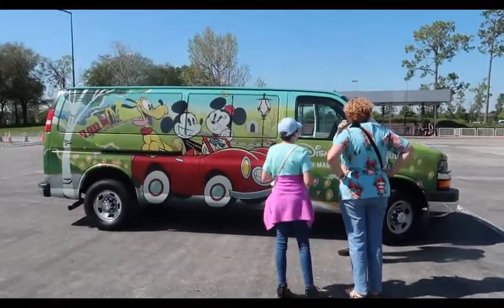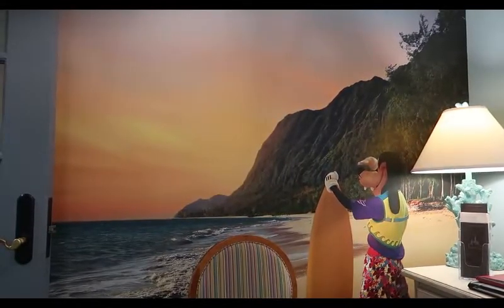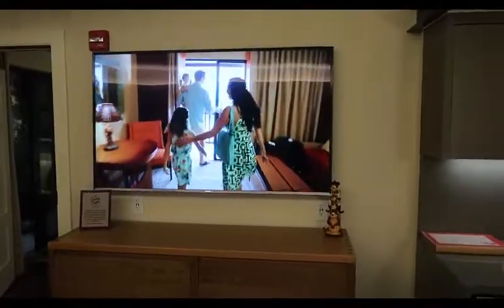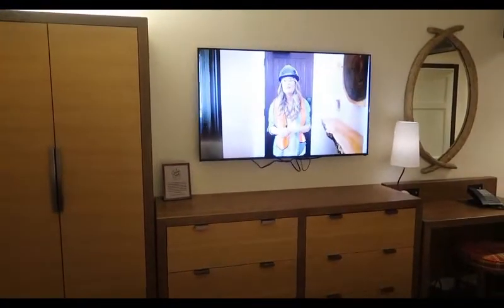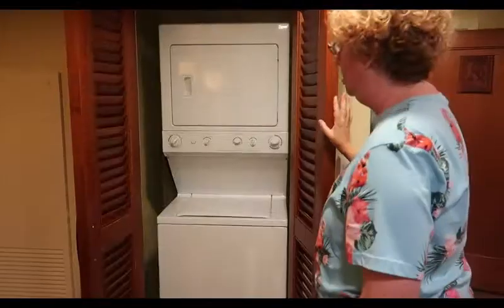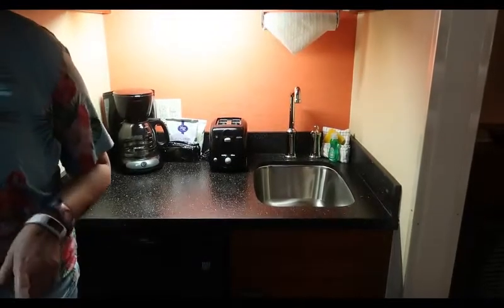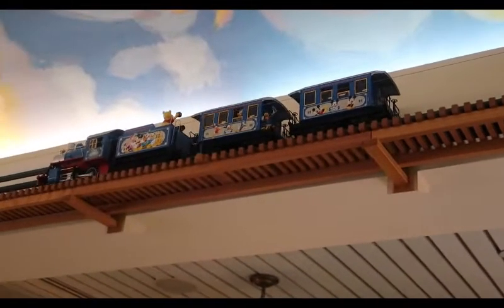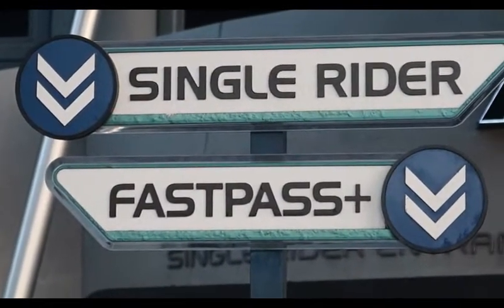Disney's Vacation Club Tour and an Evening at Epcot 23 March 2019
We finally got to take the DVC tour, and we were impressed! Someday . . . Until then, we hope you enjoy seeing the mock-ups of rooms at Copper Creek Villas (Wilderness Lodge), the Polynesian, and Aulani. They gave us FastPasses to use that evening, and we were going to see Illuminations that night, but unfortunately, Elizabeth hurt her shoulder and was really in pain that night, so our Epcot evening was cut short.